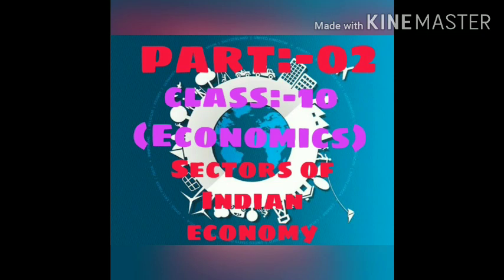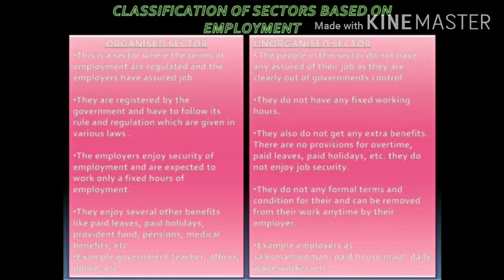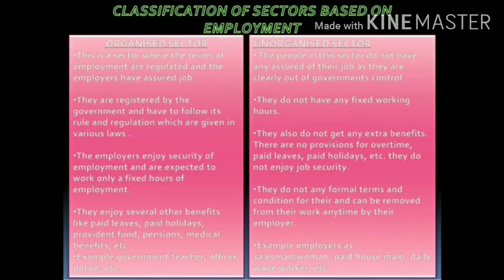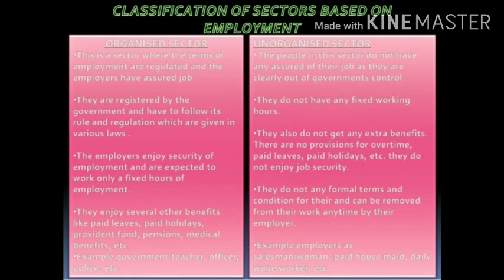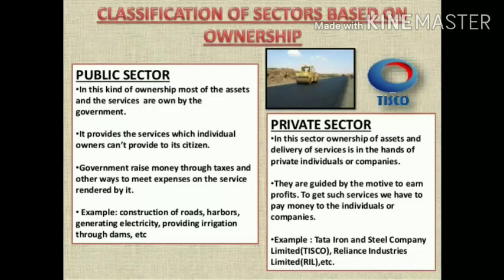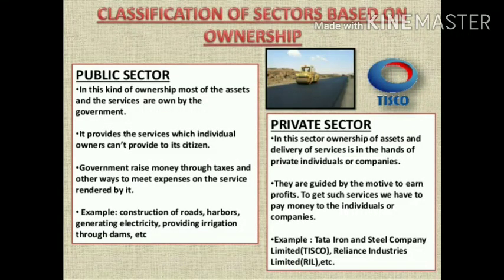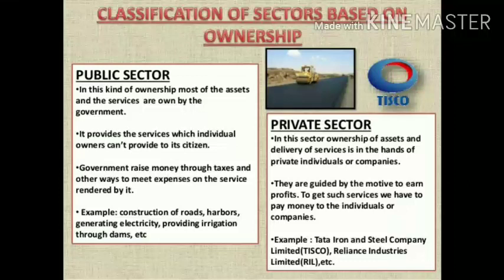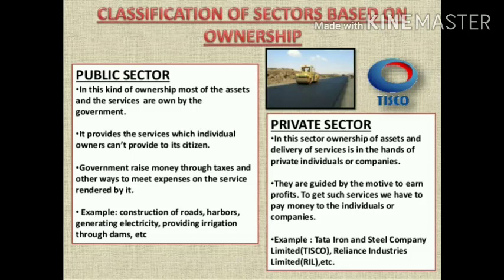14 05 2020 K10 Social Science